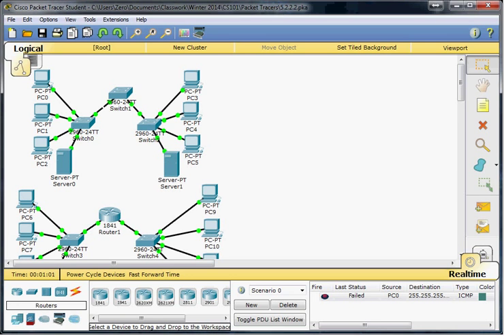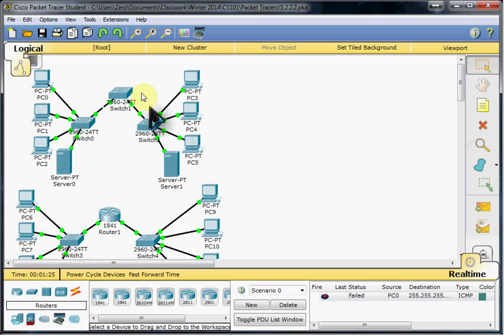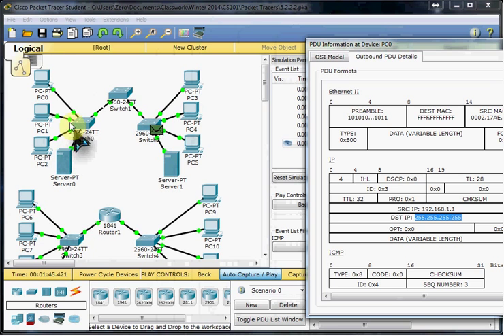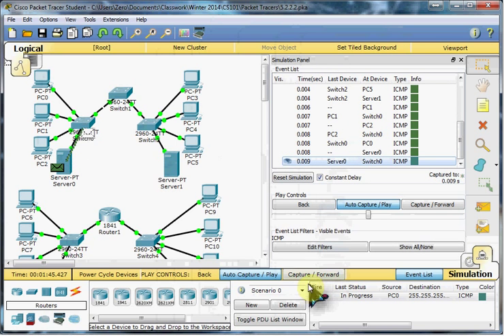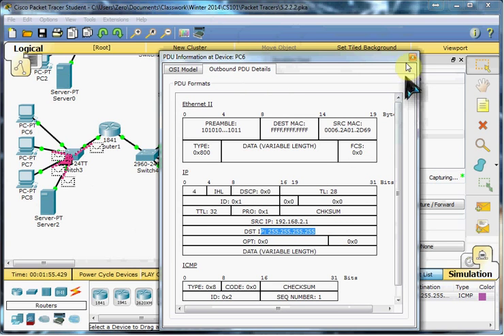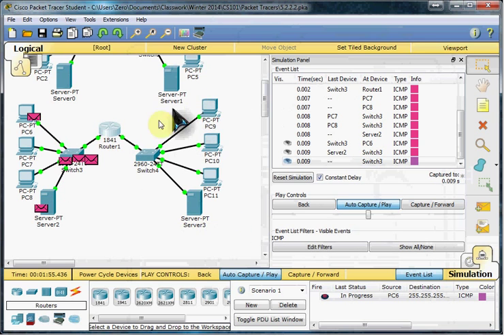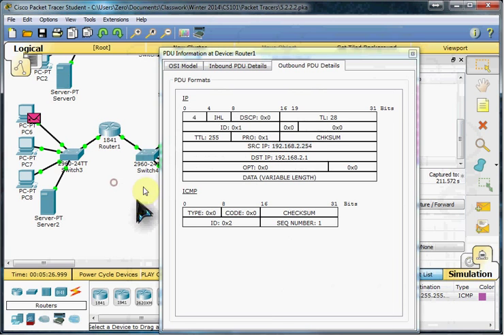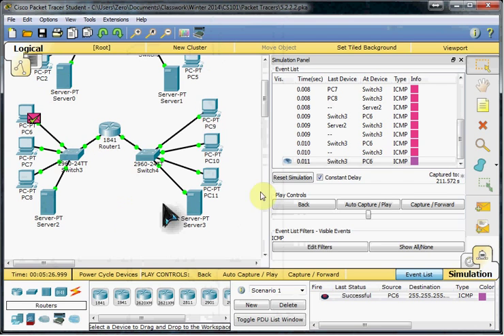Cisco Packet Tracer Activity 5.2.2.2: Routers Segment Broadcast Domains